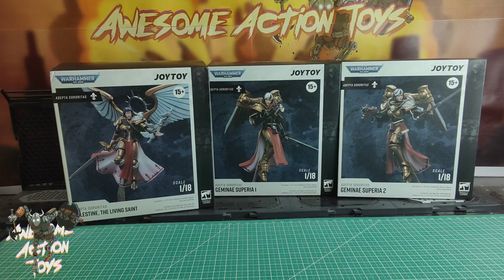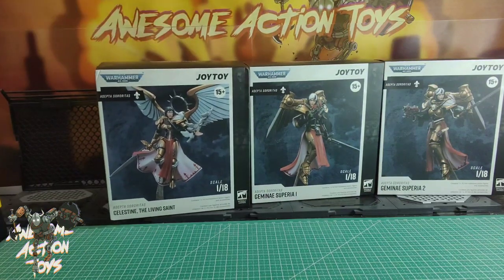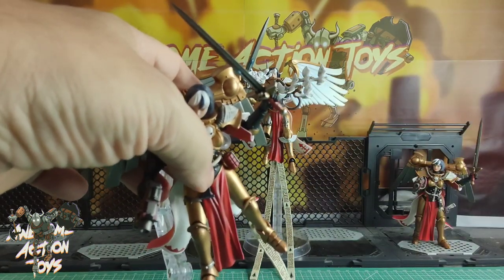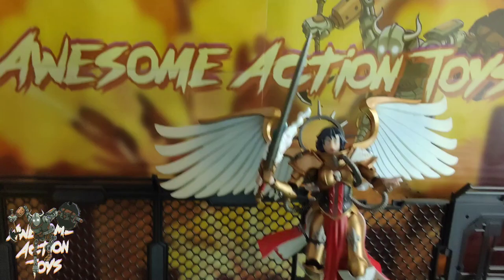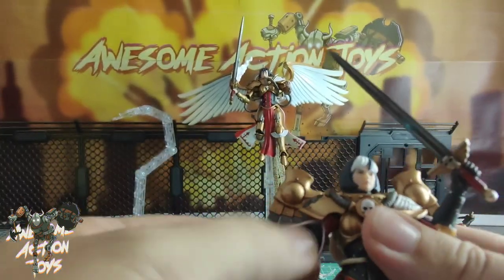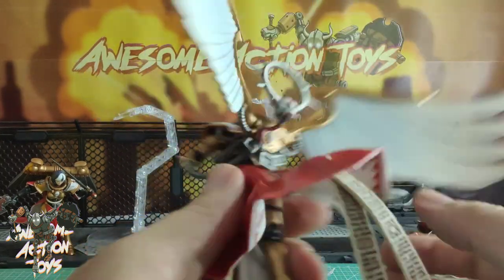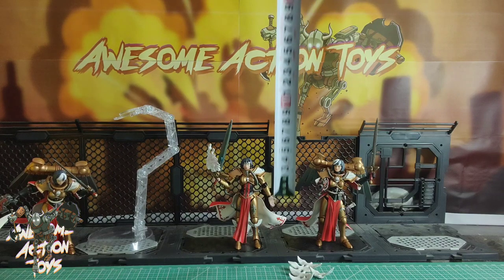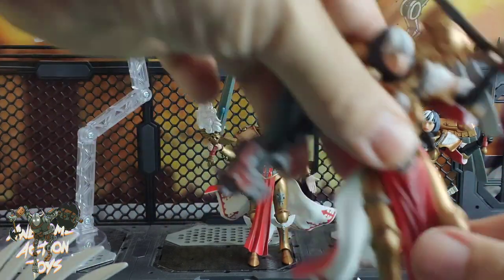JoyToy Warhammer 40k S.O.B Celestine the Living Saint, & Geminae Superia 1 & 2 1:18 scale figures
3 more fantastic looking figures from Joytoy, a little impractical with the weight of the back packs / wings, but lovely nonetheless.  Support Awesome Action Toys by becoming a Patron and get extra and early content, free automatic raffle entries, and more

Timestamps
00:00 intro
00:33 boxes
01:45 1st look
02:26 close look
04:36 accessories
04:51 articulation
07:37 size
08:13 comparisson